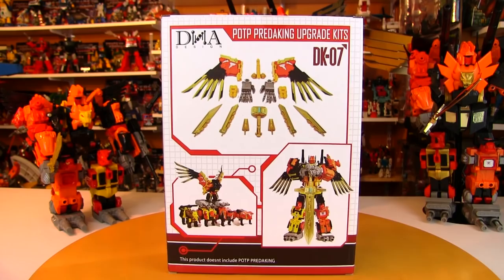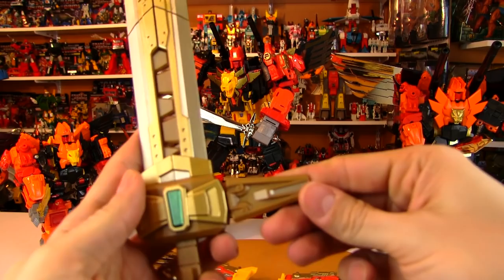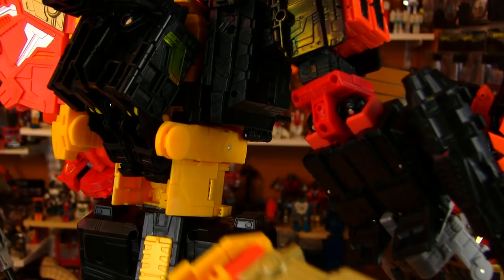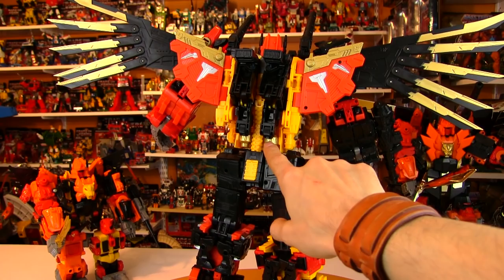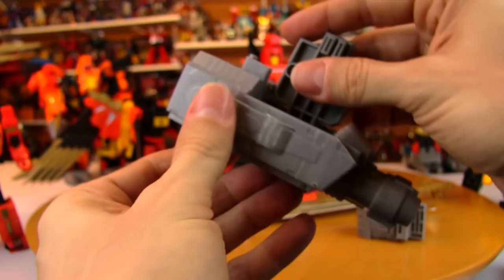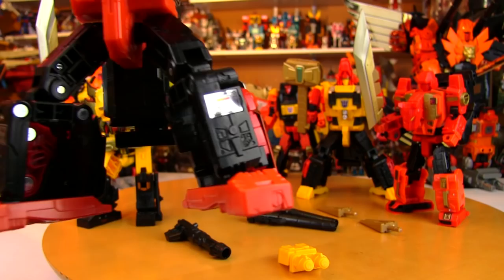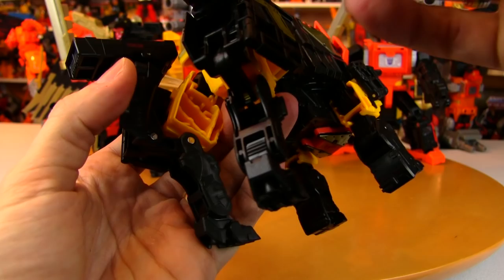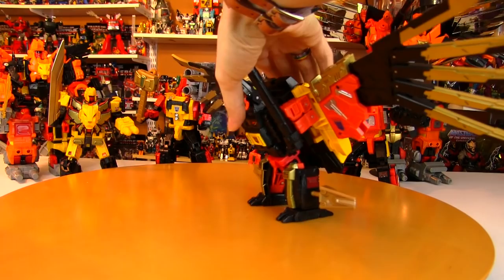Transformers Power of the Primes Predaking Part 8 of 8: DNA DK-07 Upgrade Kit [FINALE!]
End of the trail for the Predaking 8-Parter!